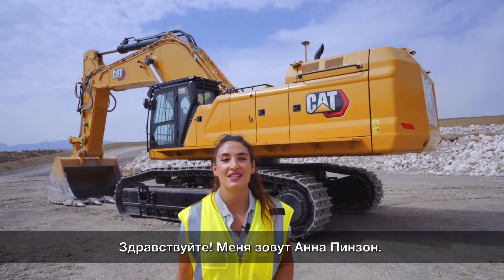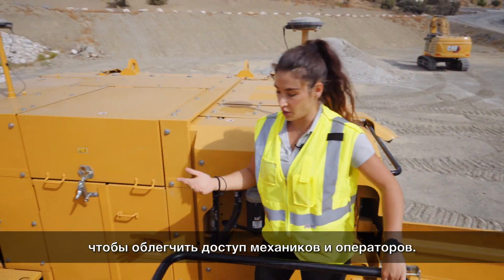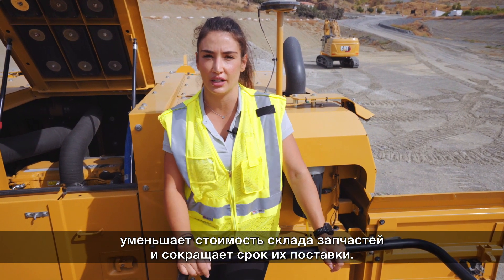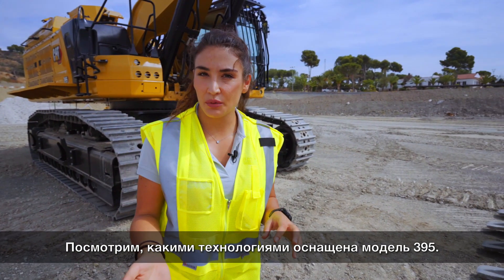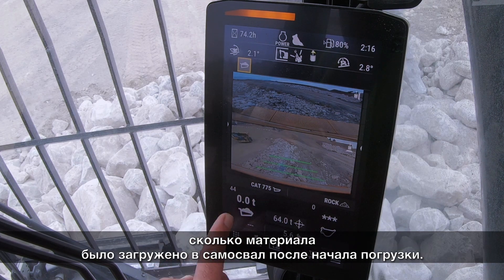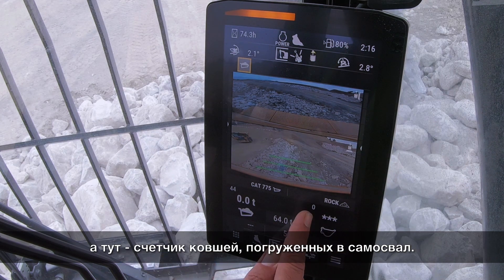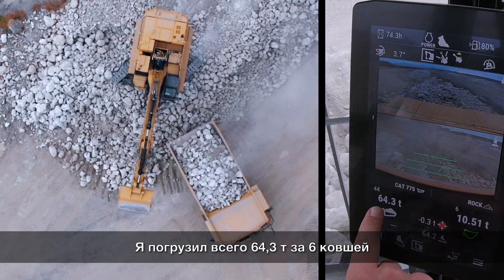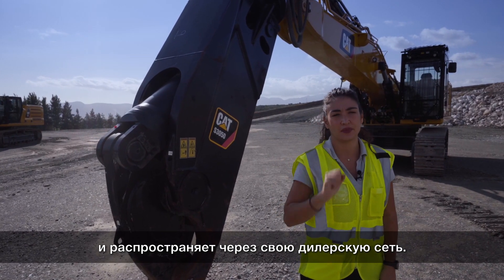ЭКСКАВАТОРЫ БОЛЬШОЙ МОЩНОСТИ | CAT® 395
Новый, мощный и экономичный. Представляем экскаватор нового поколения  Cat® 395. Высокая производительность, усиленная конструкция и меньше затрат на техническое обслуживание - подобнее в нашем обзорном видео.